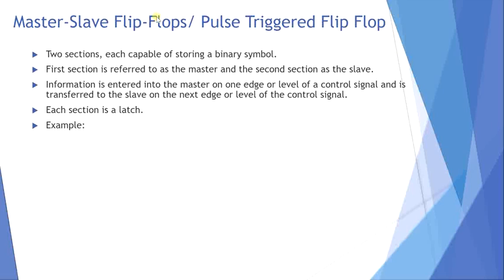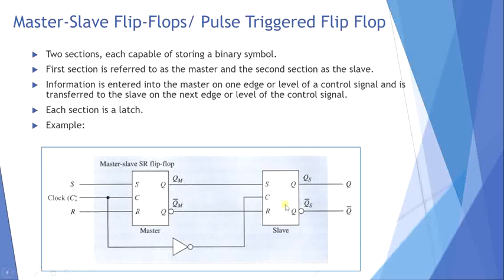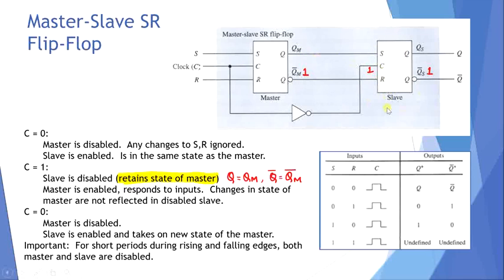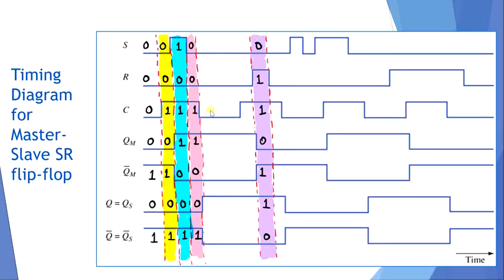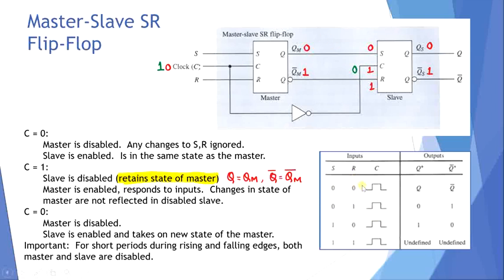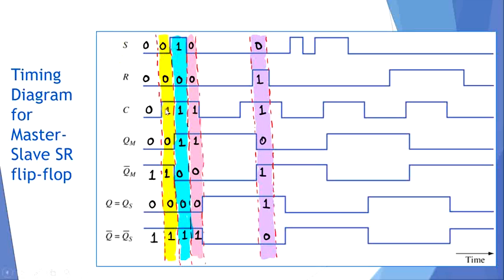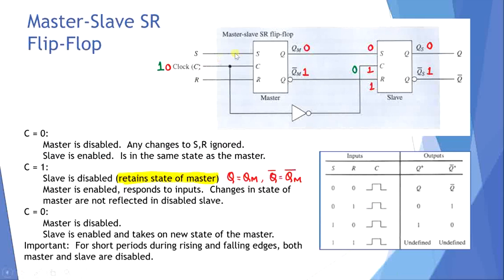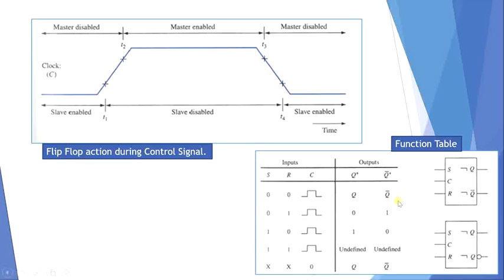Master S R Flip Flop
The tutorial discusses Master Slave S R Flip relative to Pulse triggering. The explanation is done in terms of the function table and the timing diagram.